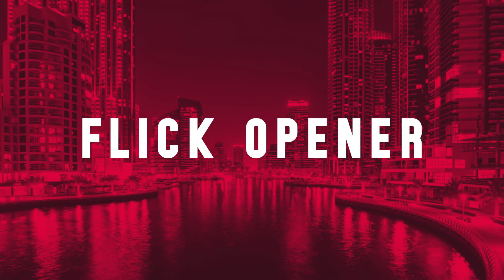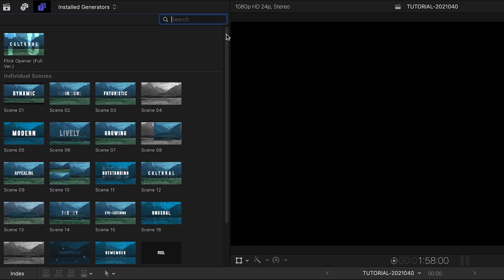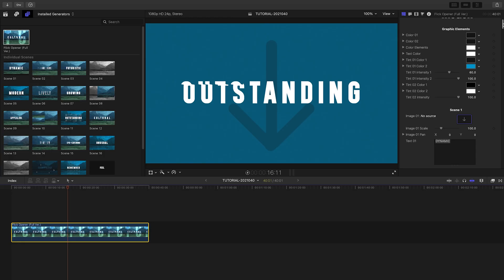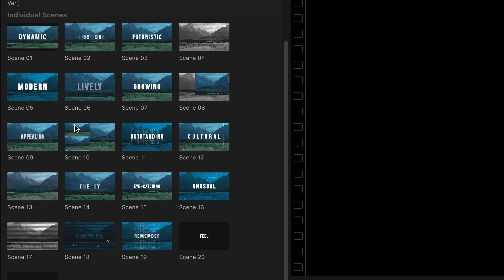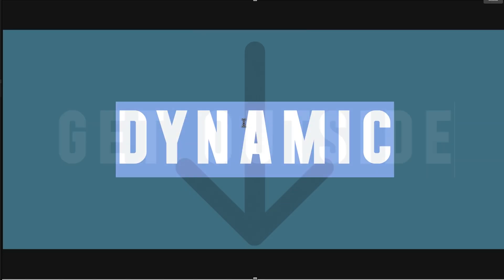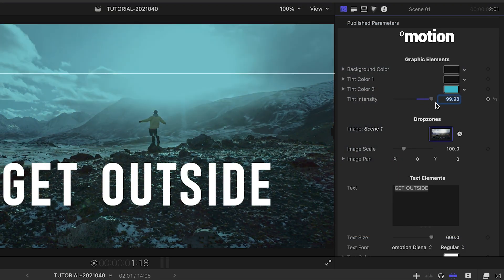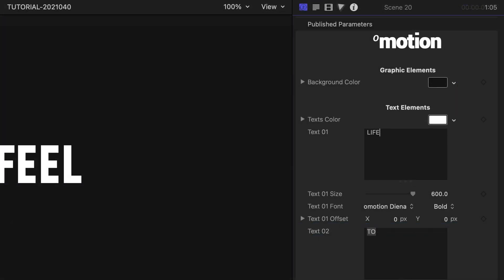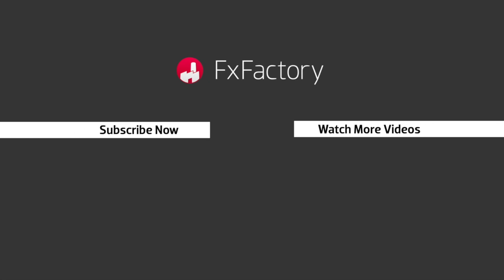First Look at Flick Opener Templates for Final Cut Pro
Flick Opener gives you modern, dynamic opener FCP templates with a modular structure.